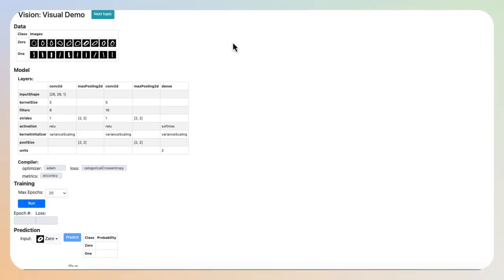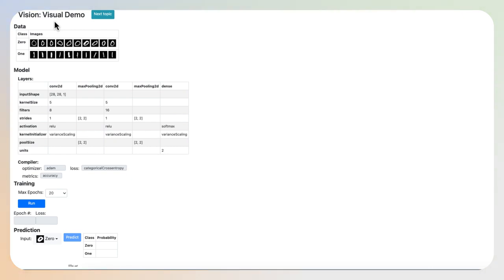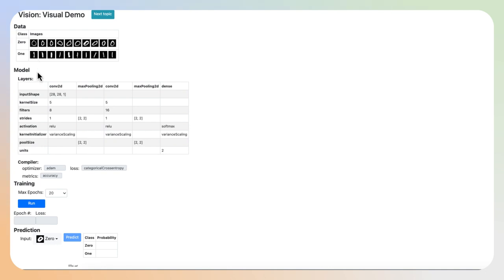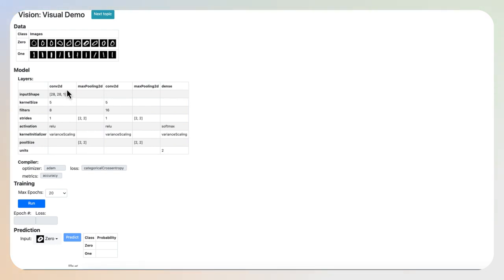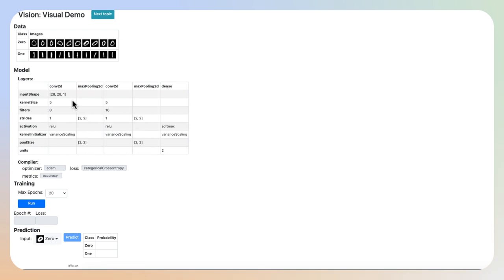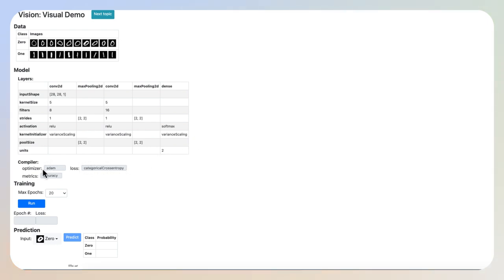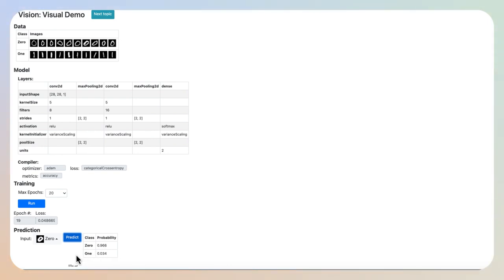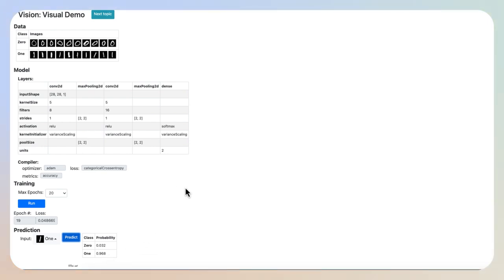101ai.net | Lesson 17 | Vision | Visual Demo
In this video, we delve into the fascinating world of deep learning with a visual demonstration using a Convolutional Neural Network (CNN) to identify handwritten digits. Learn how CNNs mimic human vision, starting with basic image features like edges and textures and moving through complex layers to accurately recognize digits. We walk through the setup of the CNN model, its layers, training process, and predictions.

Use to explore this tool and experiment with different datasets and parameters.

Chapters
0:03 Introduction
0: 52 The 101ai.net Tool
2:58 Running the model training
3:14 Making Prediction
4:03 Conclusion